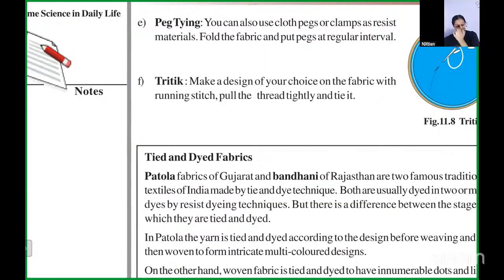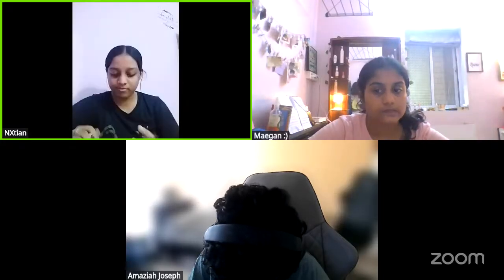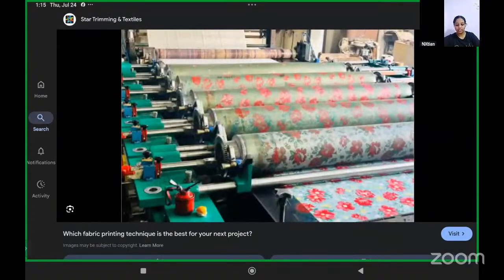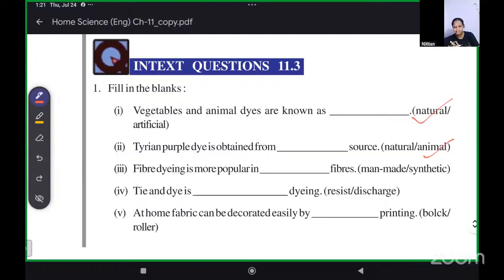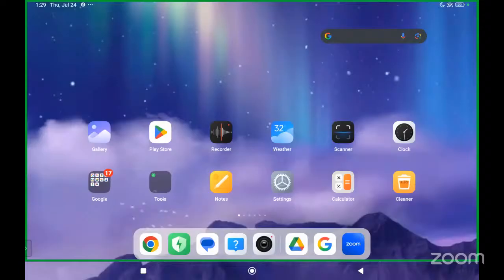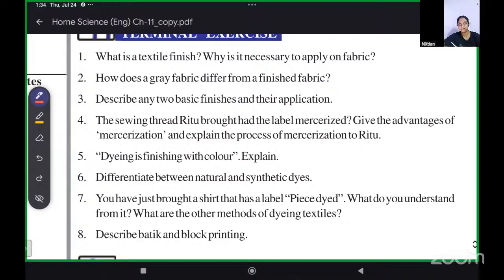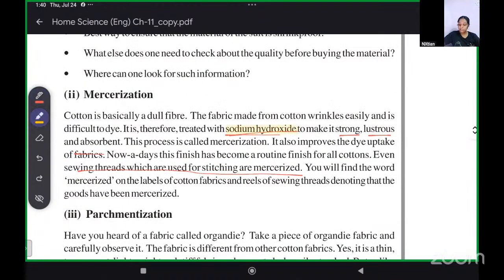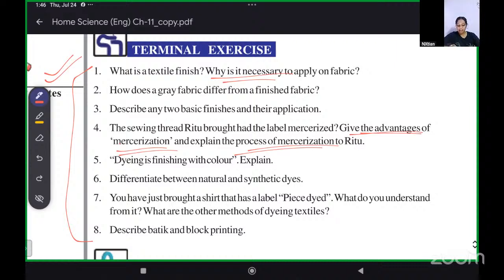HOME SCIENCE | SECONDARY 24/07/25#nios#1000subscriber#trending#science